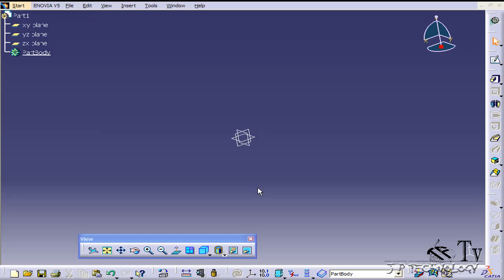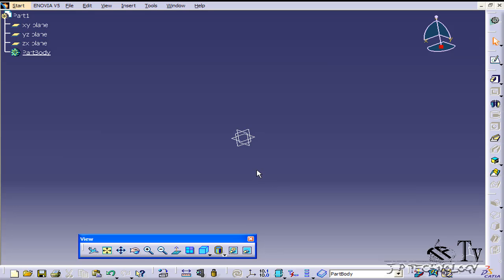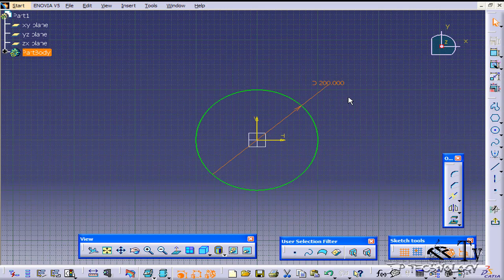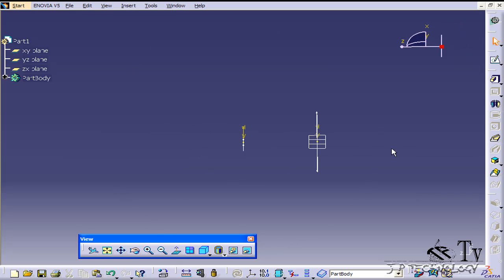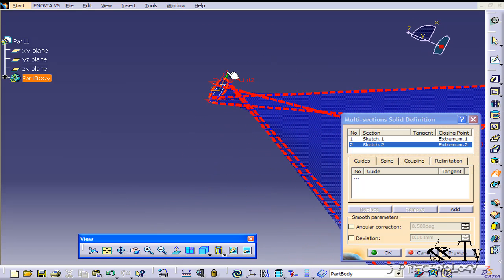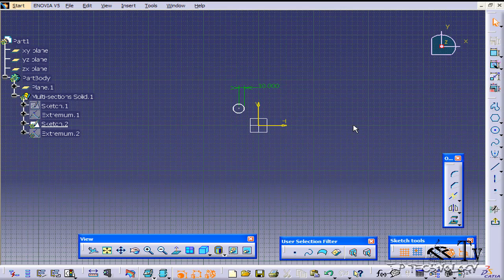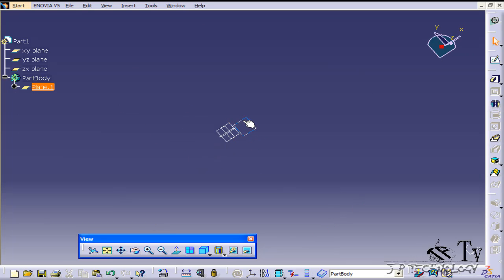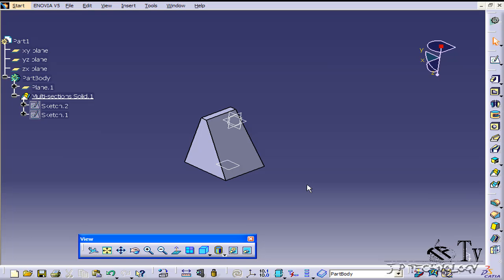53-Temel Çoklu Katı Basic (Multi Section Solid)